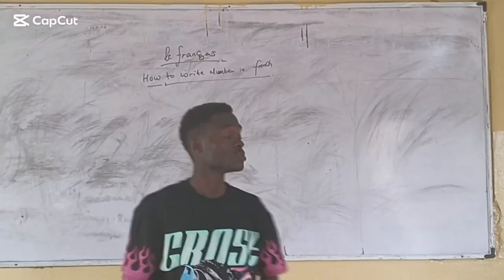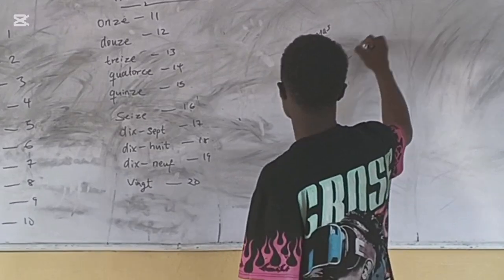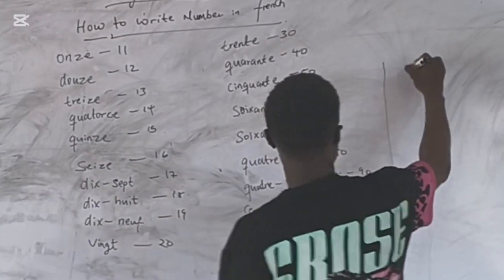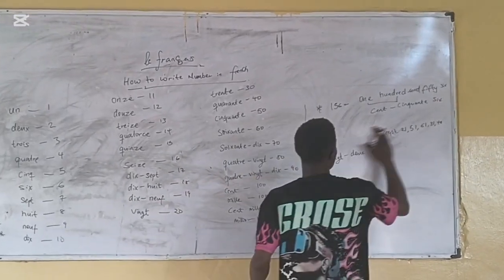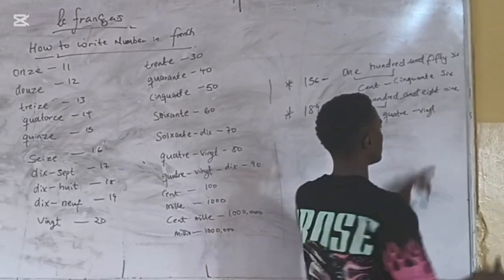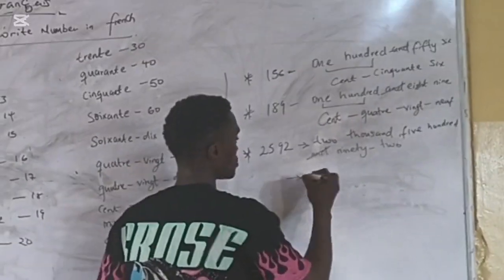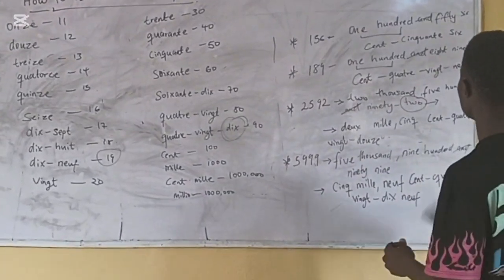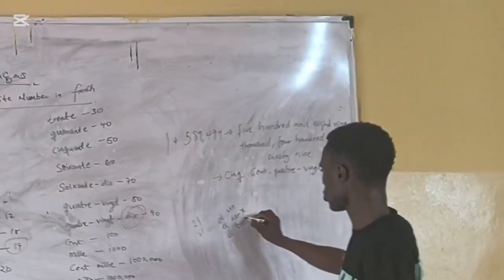Part 1: Learn numbers in french